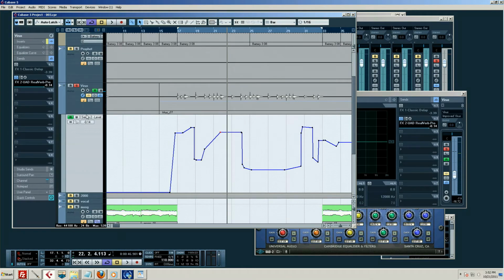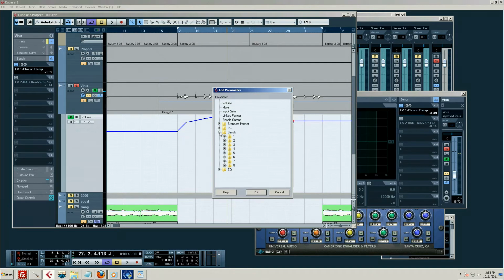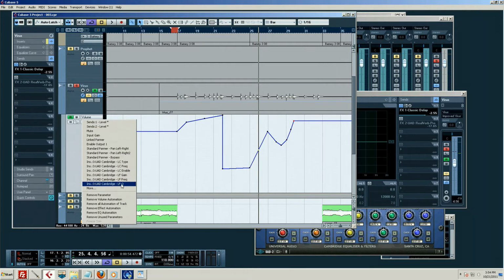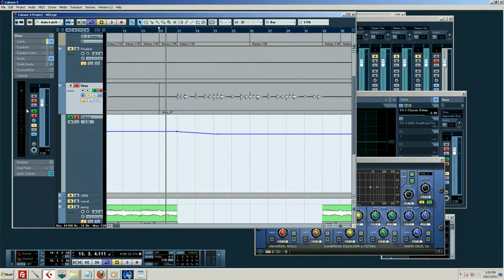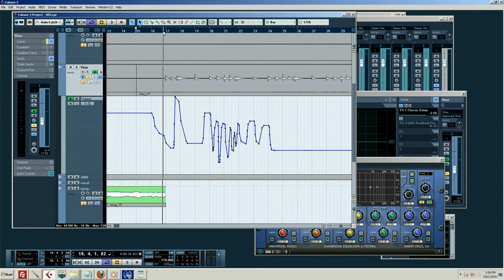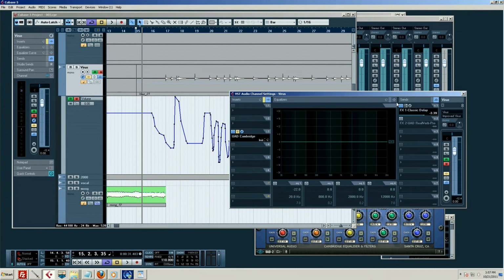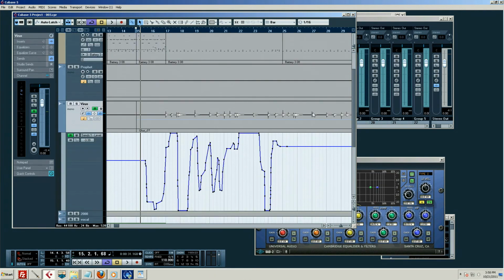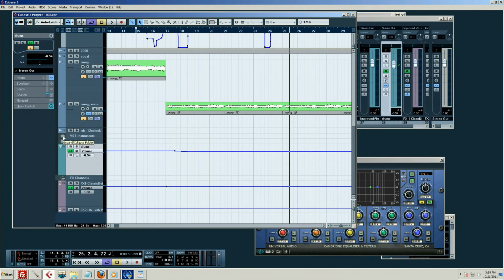010 Killing With Cubase: Automation Part 2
This tutorial is the follow-up to Cubase Automation Part 1